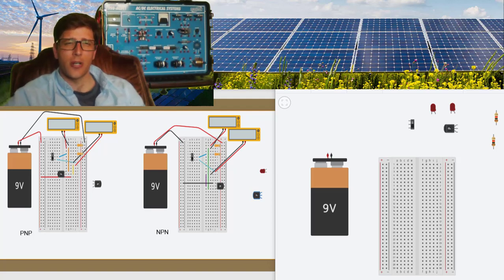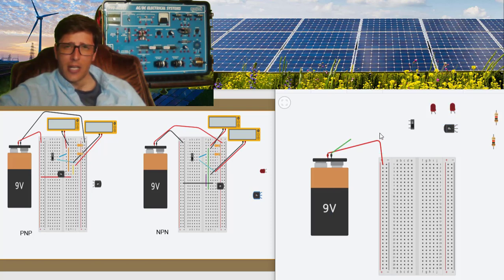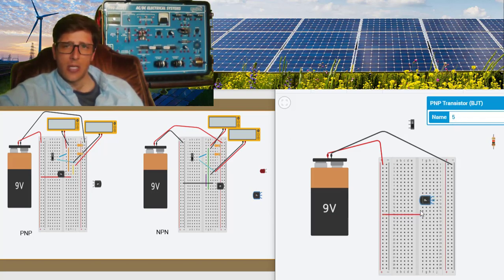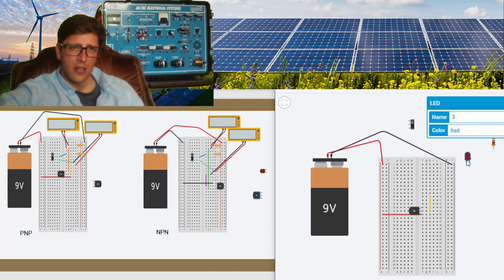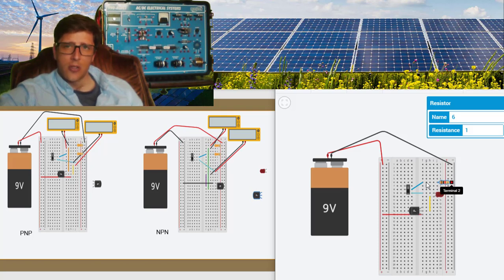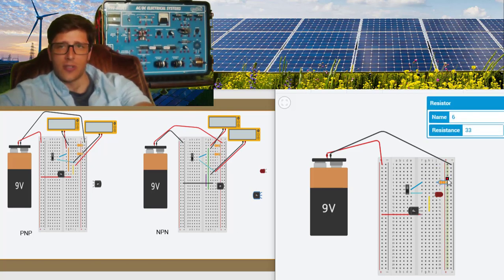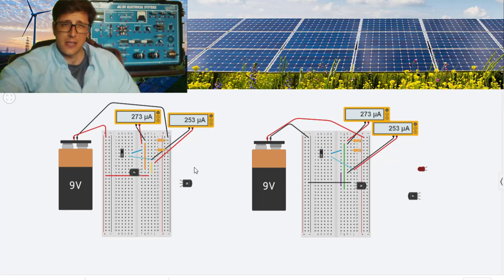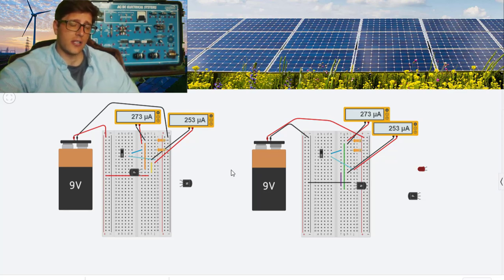Lab 9 How Does A PNP Transistor Work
Learn how PNP transistor works to amplify current in the collector from the base current.  (Note I say 22 Ohms when I consistently should be stating 220 Ohms)